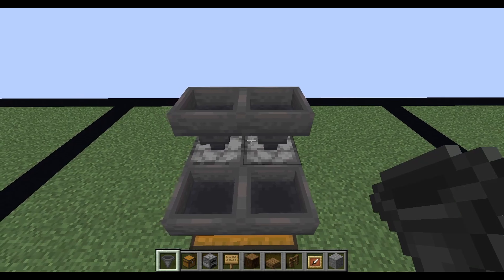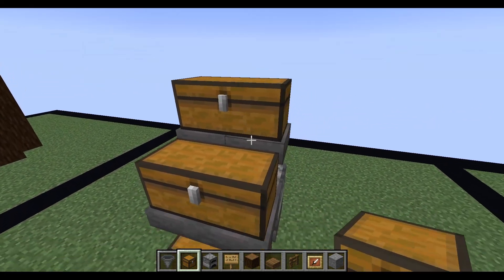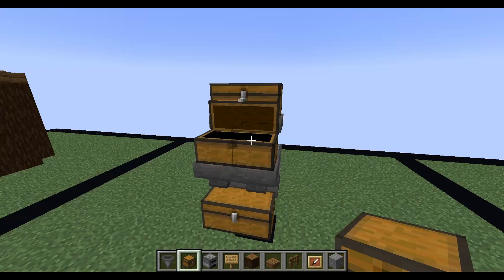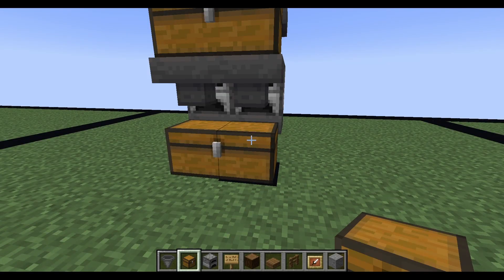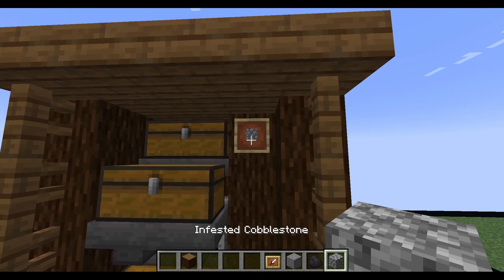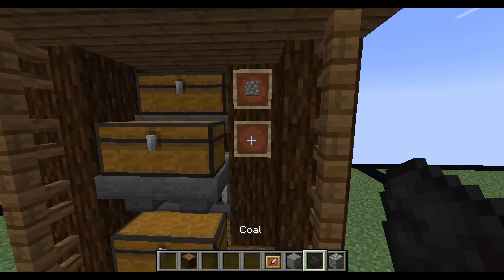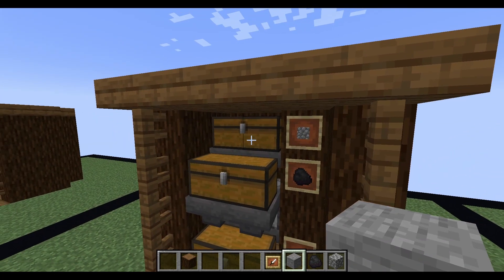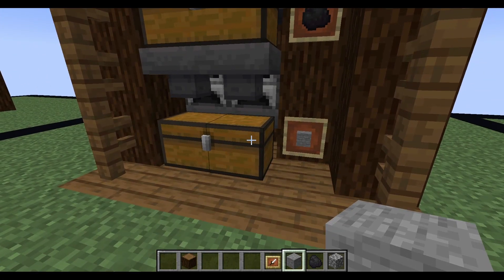MINECRAFT - HOW TO MAKE A SUPER SIMPLE & CHEAP MINIATURE SUPER SMELTER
HOW TO MAKE A SMALL MINI SUPER SMELTER IN MINECRAFT
HOW TO MAKE A SUPER CHEAP AND SMALL SUPER SMELTER
HOW TO MAKE A SUPER SIMPLE & CHEAP MINIATURE SUPER SMELTER
HOW TO MAKE A SMALL SUPER SMELTER

[MATERIALS]:
6x chests
6x hoppers
2x furnaces

[INFO]:
in todays video, i show you how to make a super-efficient, cheap mini super smelter in minecraft. with just 6 chests, 6 hoppers and 2 furnaces, you can easily set this up, its really useful for the early-game. simply dump all your materials into the chests and watch as it smelts the entire chest without you having to interact with it or move items about.

If you found the video helpful, dont forget to like, comment and subscribe it would really help the channel out alot, ill see you in the next one, thanks for watching.